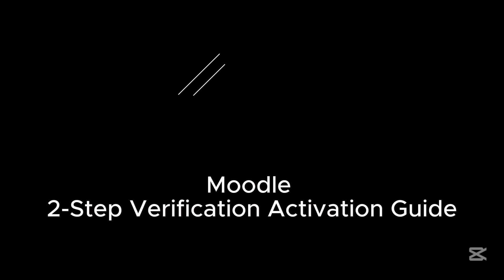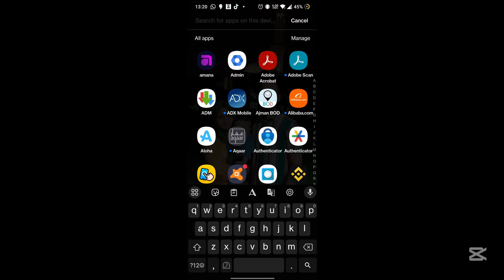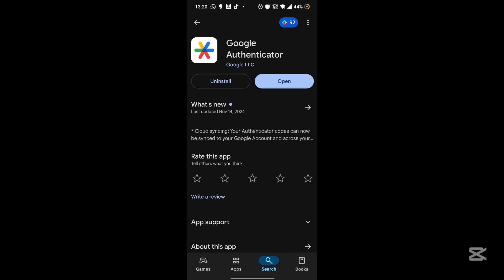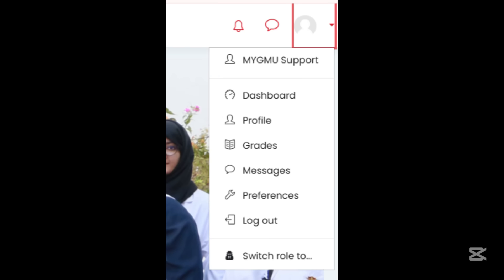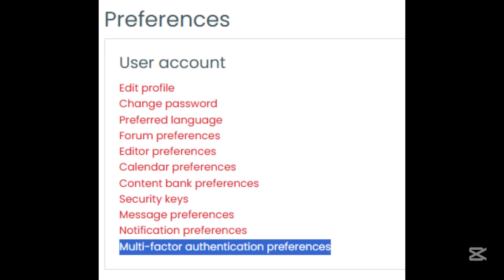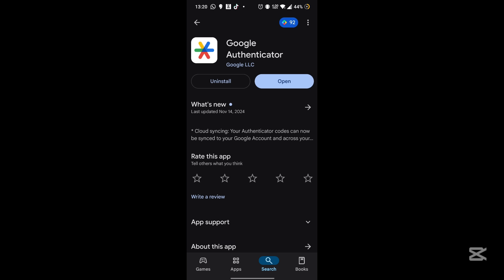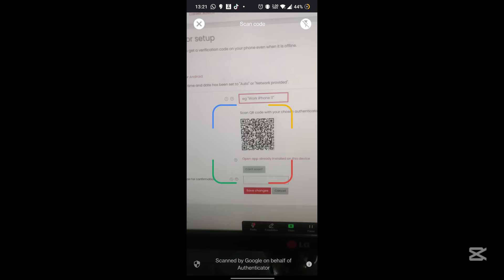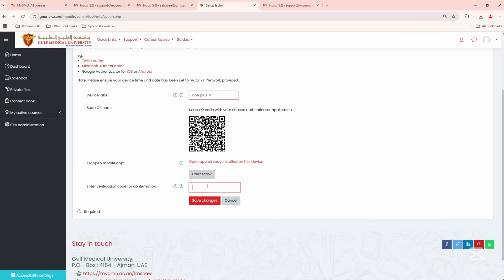"How to Activate Two-Step Verification on Moodle | Quick Guide"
"Enhance the security of your Moodle account with Two-Step Verification (2SV). This step-by-step guide shows you how to set up 2SV using Google Authenticator, ensuring your account is protected.

Follow the simple process to enable 2SV and learn how it works.

📌 Steps Covered:

Install Google Authenticator
Log in to Moodle
Scan the QR code
Verify the code
Save backup codes
🔒 Secure your account today!